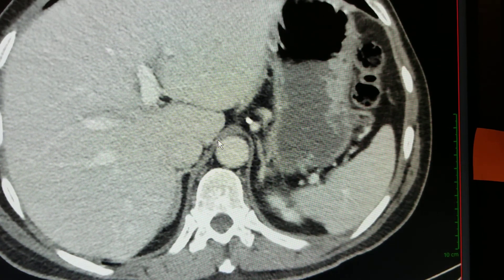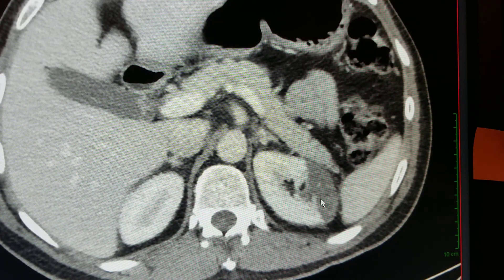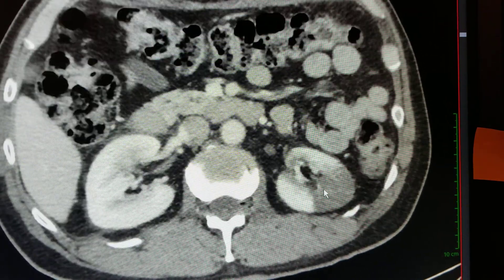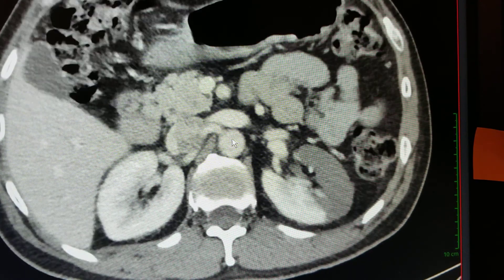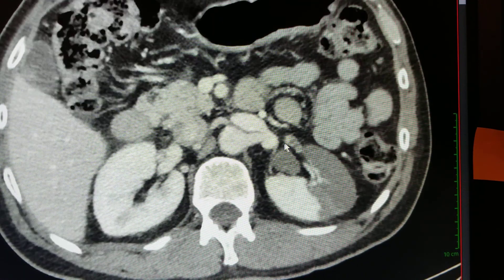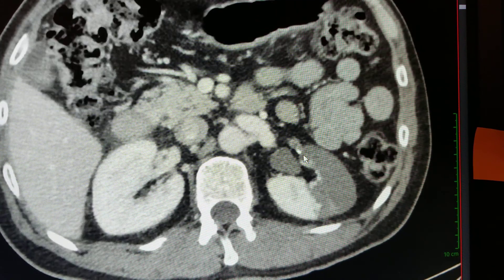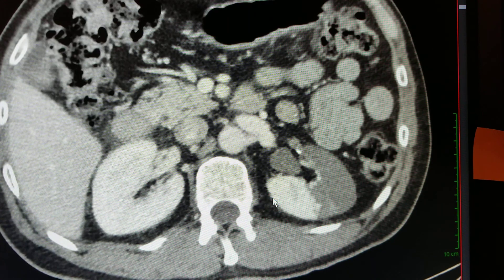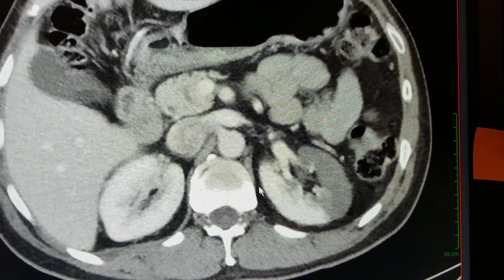CT Scan of Renal Infarct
In this short video I describe the CT features of renal infarction, and give a brief list of the causes.